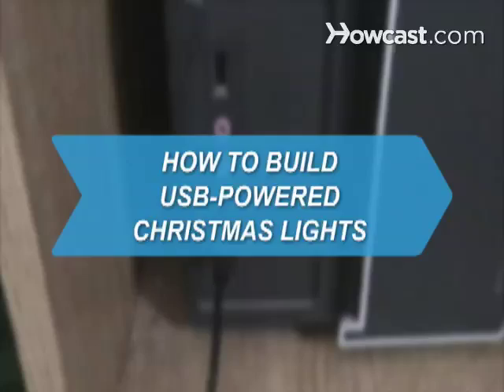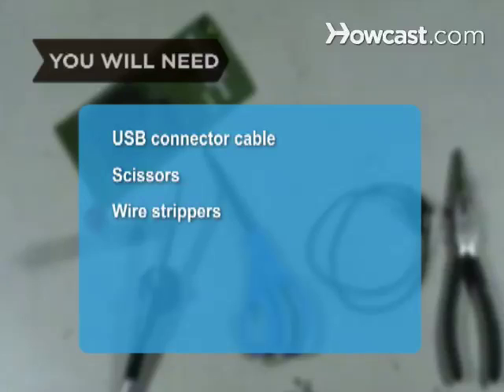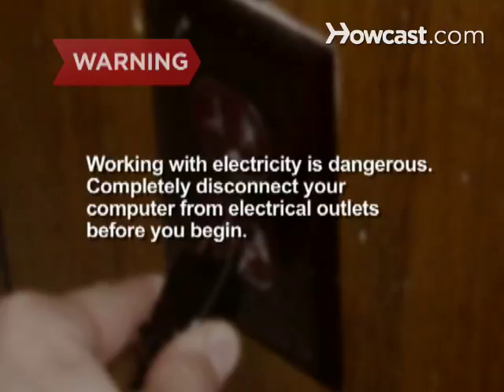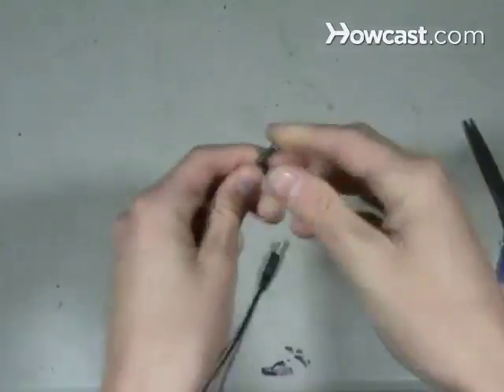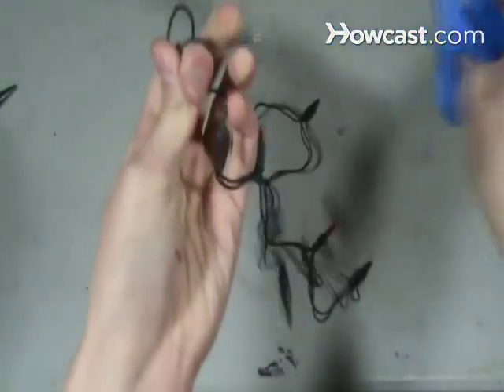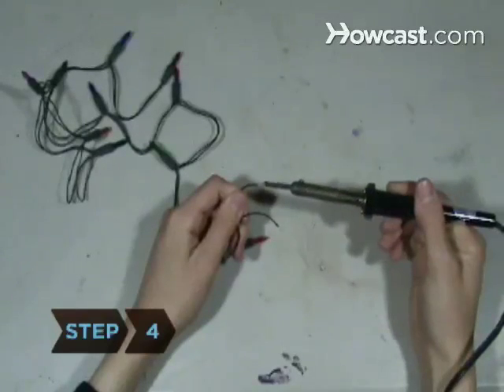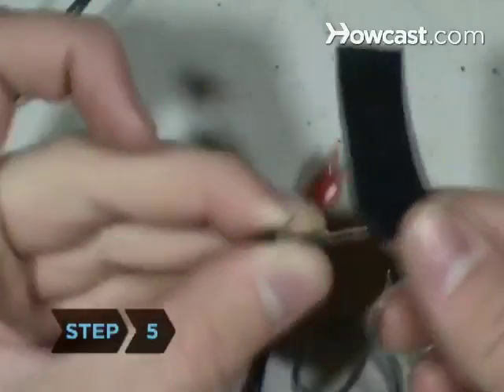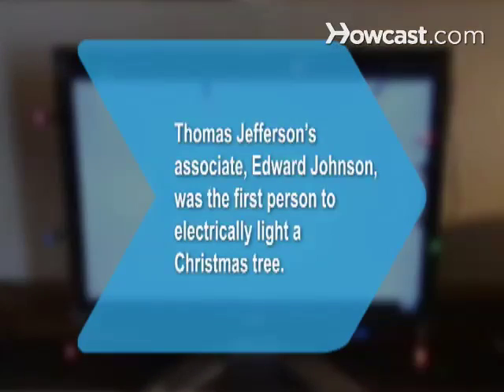How to Build USB-Powered Christmas Lights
If you have an unused USB port on your computer you can put it to good use and add a touch of flair to your workspace.

Warning
Working with electricity is very dangerous. Completely disconnect your computer from electrical outlets before you begin. If you have any doubts, contact a professional.

Step 1: Strip USB cable
Cut the USB cable and strip a small section of the outer sheath to expose the red and black wires inside.

Tip
Cut back and ignore the data and grounding wires -- they won't be needed.

Step 2: Prepare lights
Unpack the Christmas lights and cut off the battery pack. Strip the sheathing to expose a small portion of the wires.

Step 3: Match red and black wires
Locate and match up the positive-charge red wires and the negative-charge black wires on the string of lights and the USB cable.

Tip
Use a multimeter, an electronic measuring device, to make sure you are matching up the wires correctly.

Step 4: Solder
Use your soldering iron to connect the two sets of wires.

Tip
If you don't have a soldering iron, you can twist the wires together and wrap them with electrical tape.

Step 5: Wrap wires
Wrap a piece of electrical tape around the bundle of wires for protection.

Step 6: Plug in and turn on
Plug the USB-powered lights into your computer. Now you have mood lighting for the holidays or any time of year.

In 1882, Thomas Jefferson's associate, Edward Johnson, became the first person to electrically light a Christmas tree.